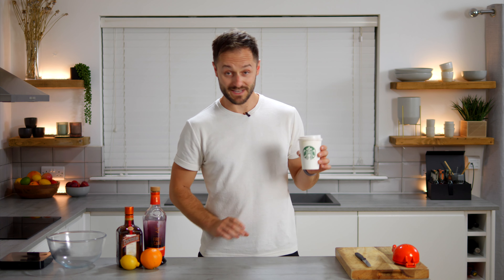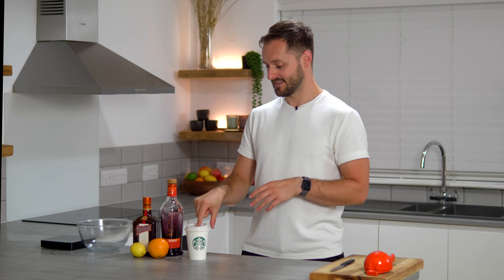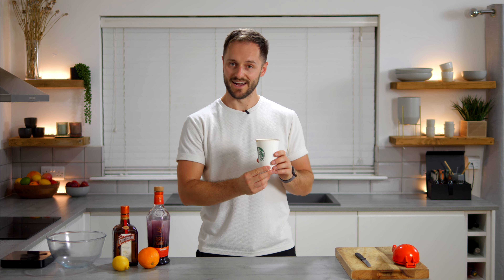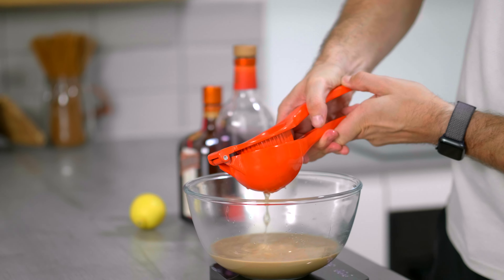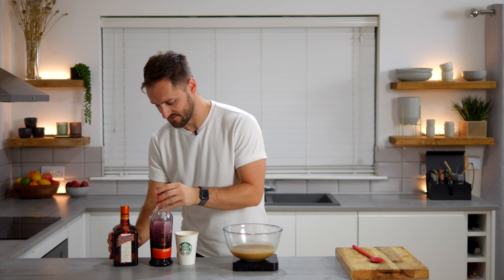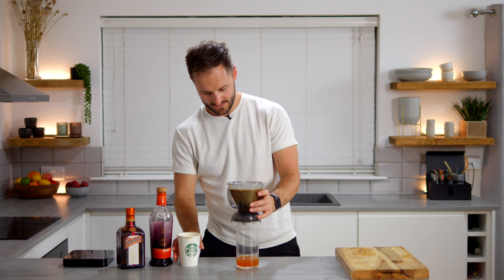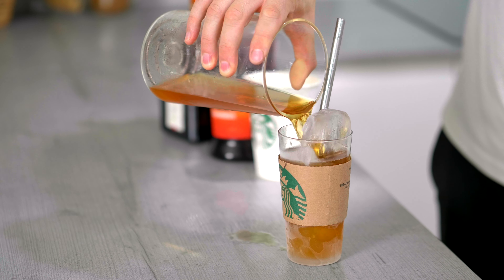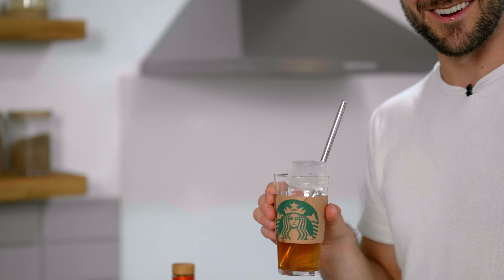THIS is a Starbucks Pumpkin Spice Latte 🎃☕️🥛 Clarified Coffee Cocktail Hack!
The @Starbucks PSL is here! Check out this hack I have been planning on trying all year, it didn’t disappoint! Transform a Pumpkin Spice Latte into a clarified coffee cocktail with huge complexity and perfect balance with just a spirit, a liqueur, an orange and a lemon.

- 1x Small Pumpkin Spice Latte
- Juice of one orange (50g)
- Juice of one lemon (25g)
- 50g Spirit
- 25g Liqueur (optional)

Tag CoffeeCocktailFridays to join the community 🎉